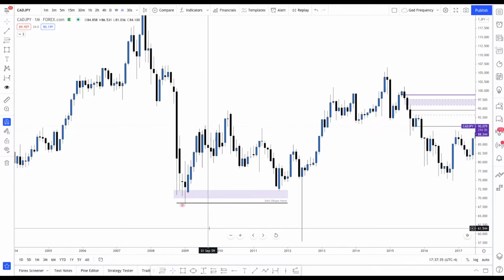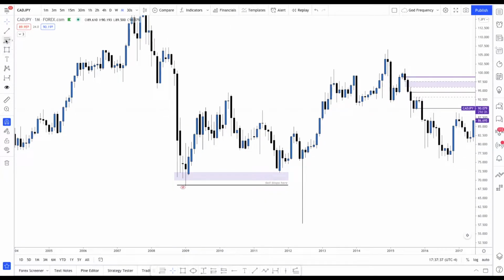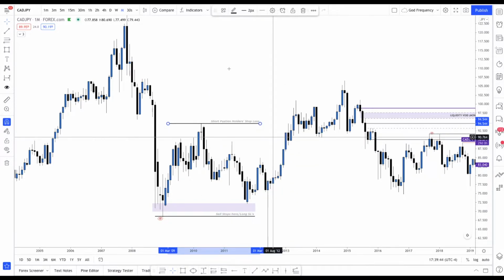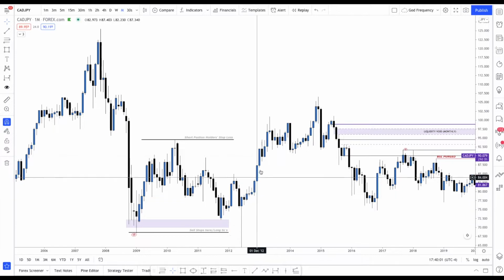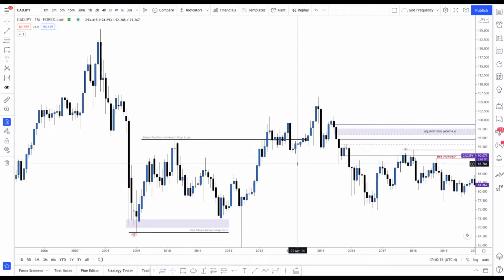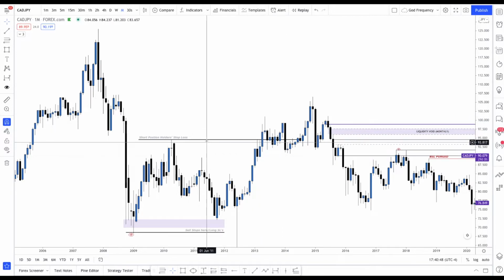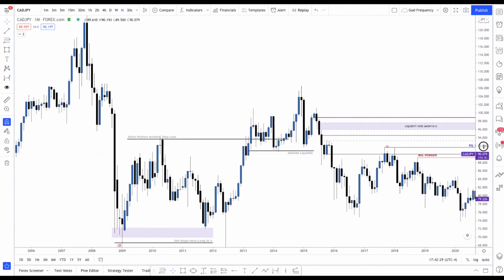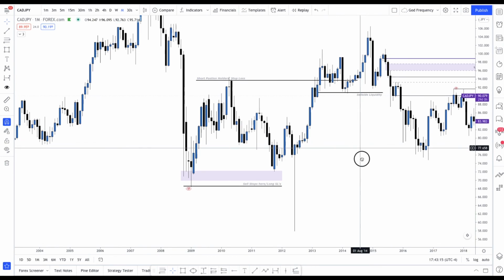how to read LIQUIDITY in FOREX | Smart Money Concepts | Learn Step by Step